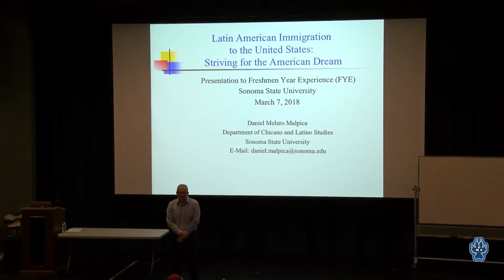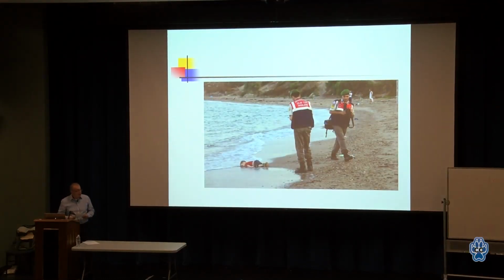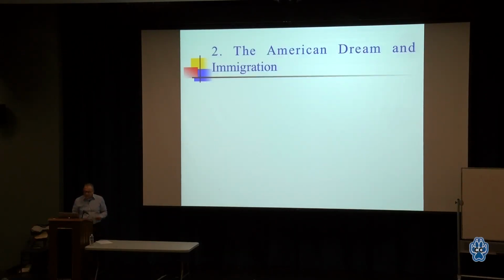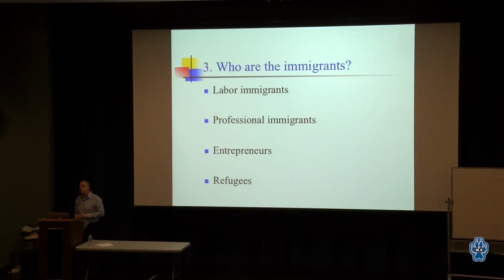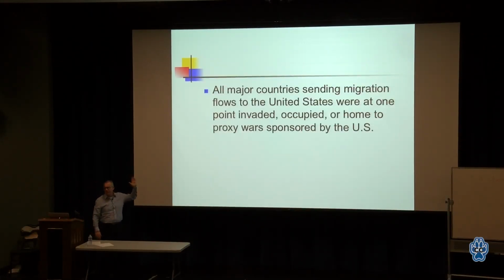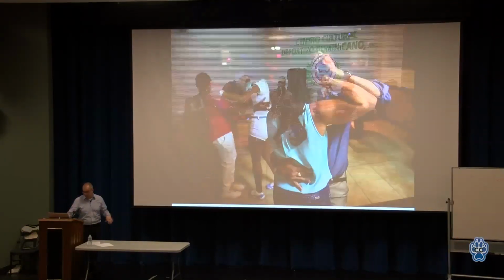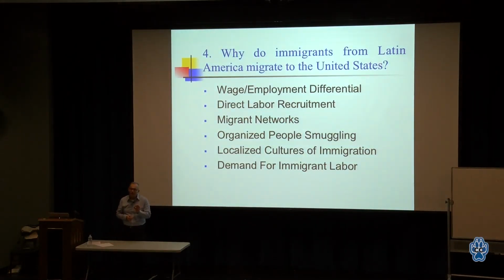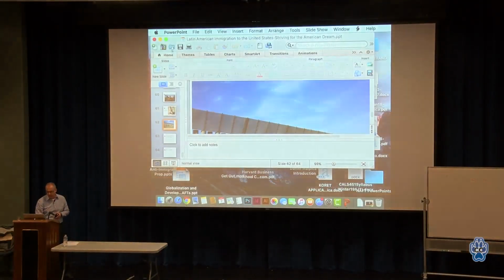Identity & Global Challenges - March 7, 2018 - David Malpica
Latin American Immigration to the U.S. - Striving for the American Dream